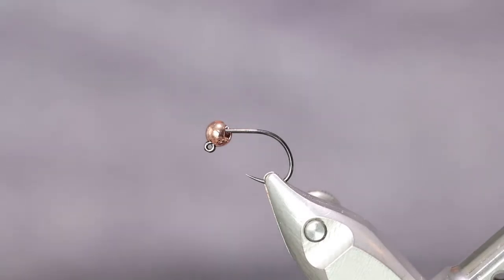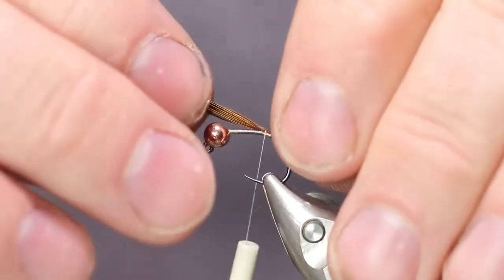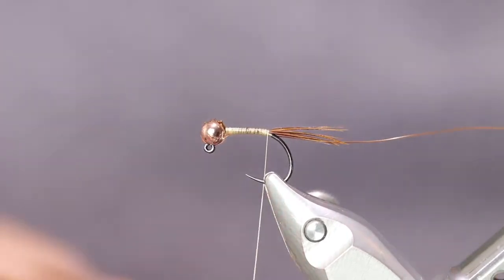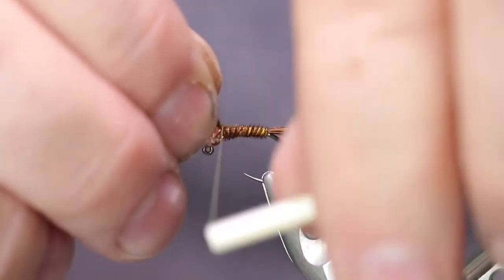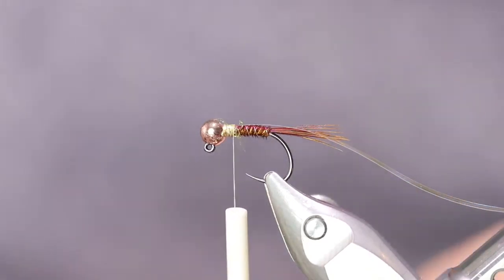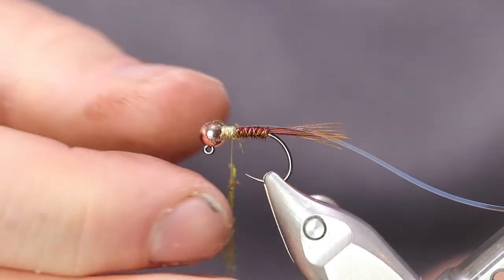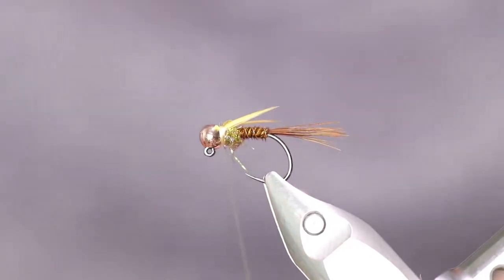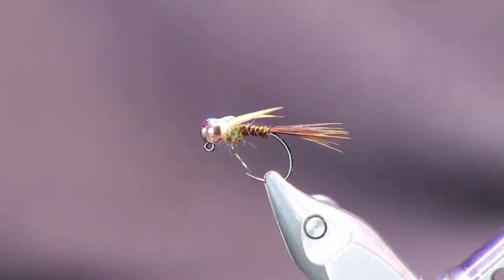Good Euro nymph point fly the golden stone/skwala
Great point fly for summer

Materials

Hook: Nymph Master 1050BL #12
Bead: 3.8mm tungsten slotted, copper
Thread: UTC ultra thread 70 D
Tail: yellow pheasant tail
Rib: UTC ultra wire, brassie, copper
Body: yellow pheasant tail
Flash: opal flash
Collar: olive brown ice dub
Wing: golden biots

Tie some up and enjoy